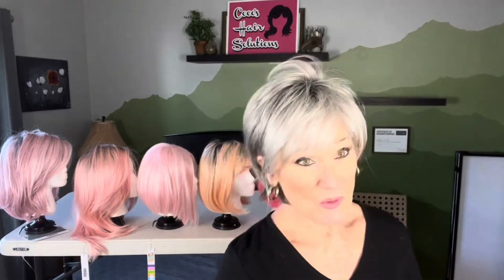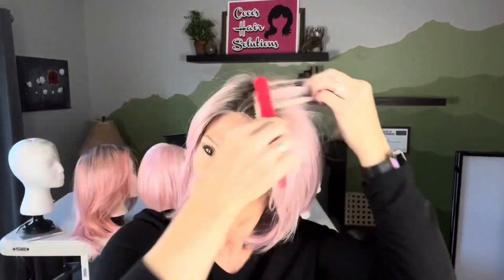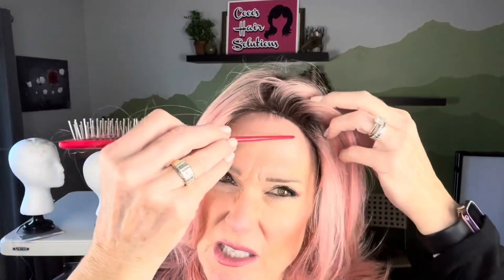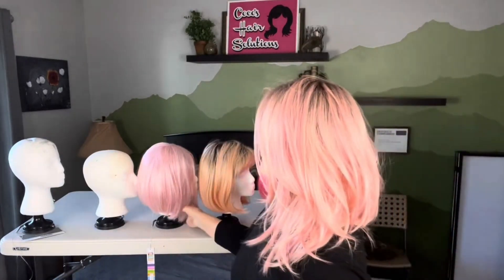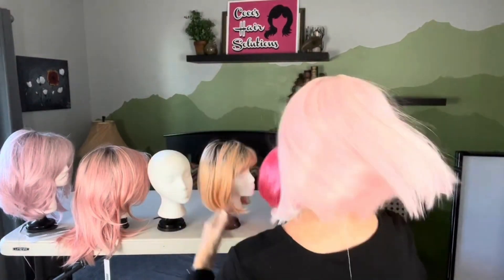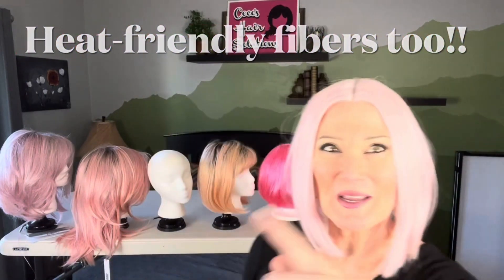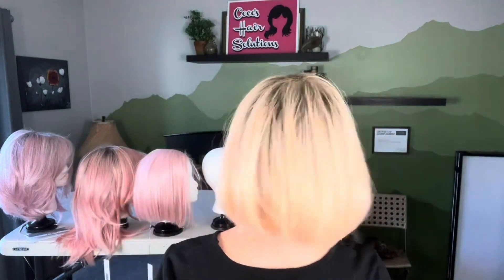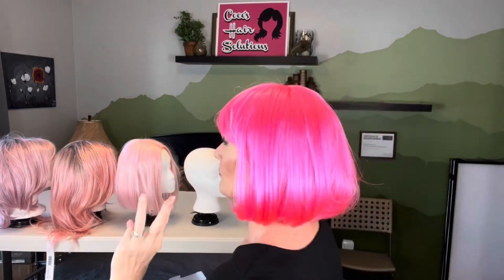LET'S GO PINK--IT'S BREAST CANCER AWARENESS MONTH!!! w/5 PINK WIGS!!!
In honor of Breast Cancer Awareness Month, we are looking at just a small sampling of the kinds of pink wigs that are available! The wigs presented are in order below:

The wig I am wearing at the beginning of the video is FREEDOM by Godiva's Secret Wigs in the color SILVER STONE ROOTED.

MY MEASUREMENTS:
Circumference: 22”
Front-to-Nape: 14.5”
Ear-to-Ear (TOP): 13”
Side: 8.5”
Nape (Occipital to hairline): 3.5”
Widow's Peak to Chin: 8"
Ear-to-Ear (BACK): 12”
Ear-to-Ear (FACE): 12”
Ear-to-Collarbone: 8”